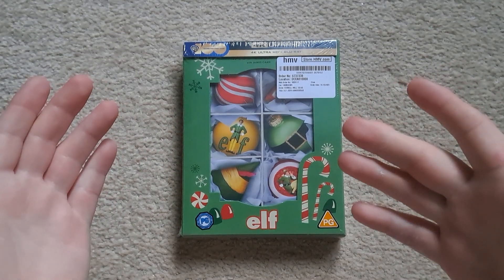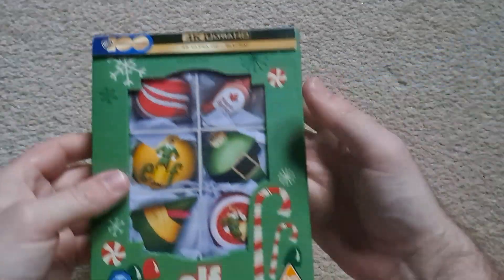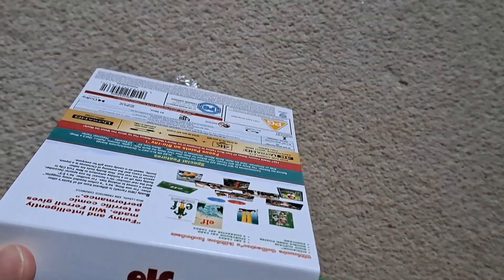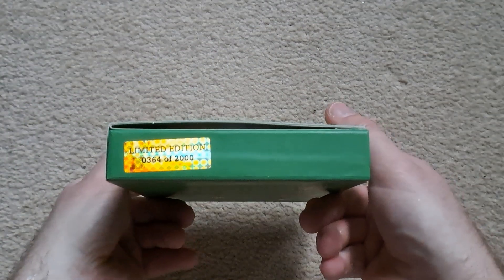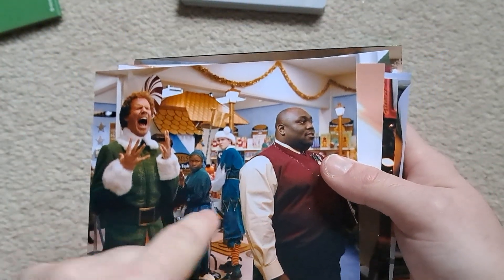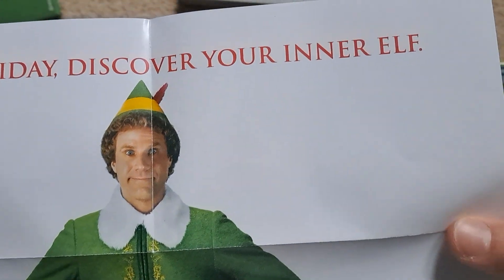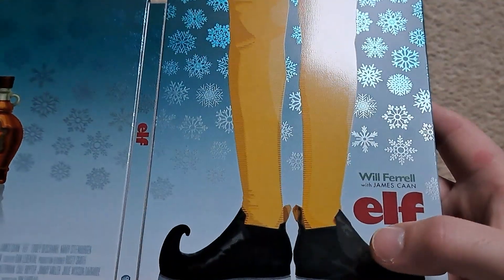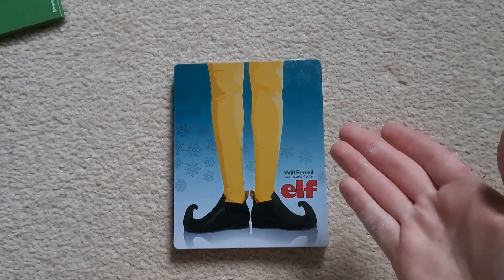Elf 4K Collector's Edition Unboxing